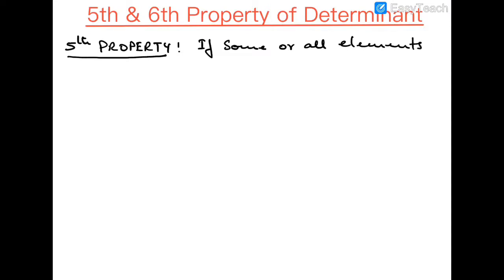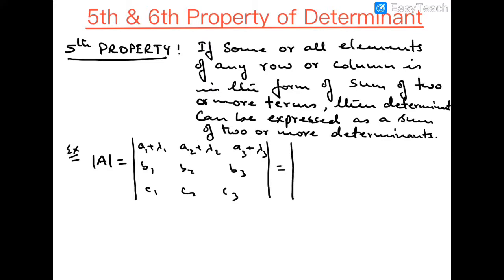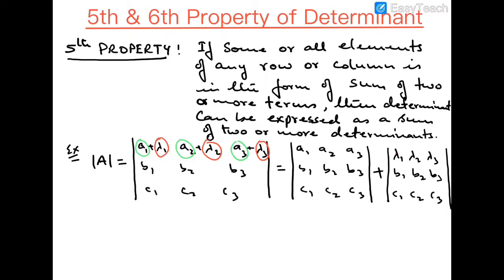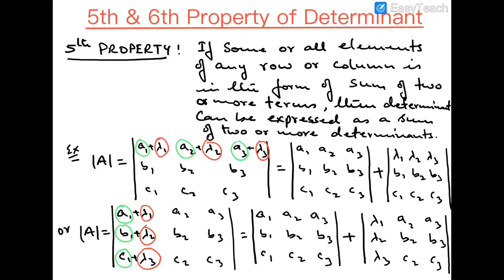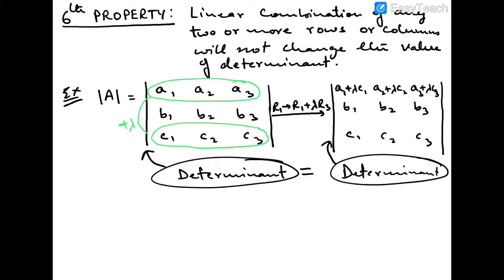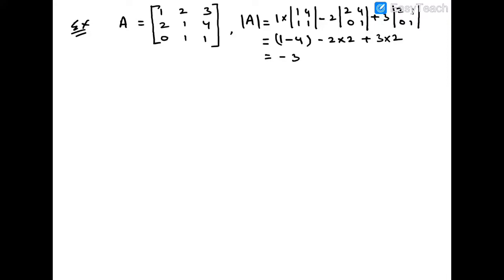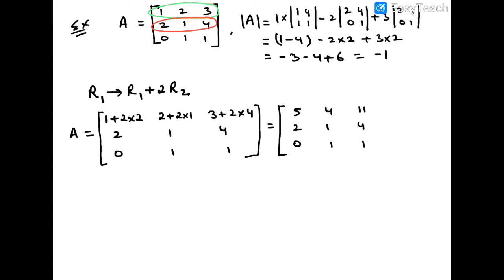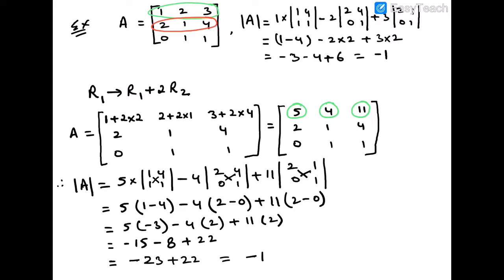5th & 6th PROPERTY OF DETERMINANT